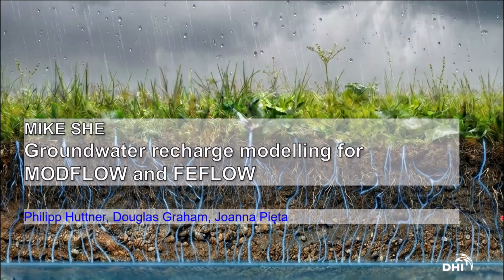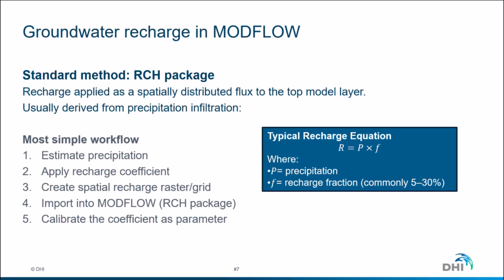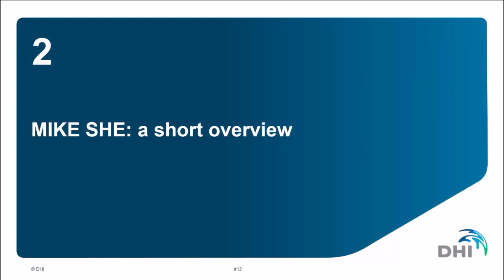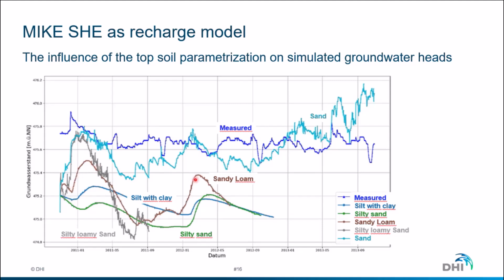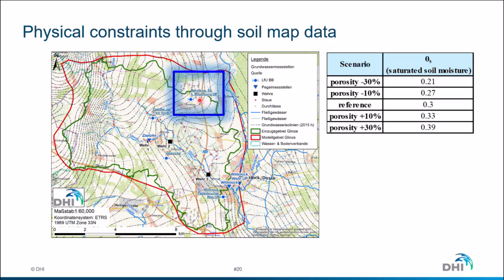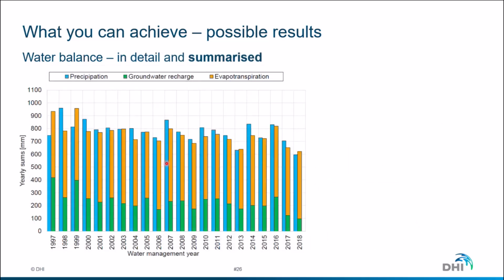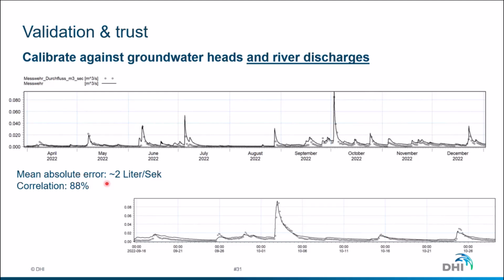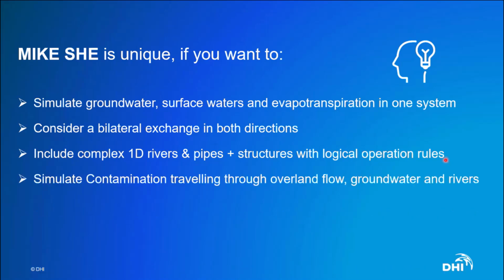MIKE SHE | Groundwater recharge - Part 1: Cutting uncertainty in MODFLOW and FEFLOW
Part 1 of 5. Why two groundwater models with very different recharge and hydraulic conductivity can hit the same calibrated heads, then predict completely different fluxes, drawdowns and well-field performance.

Recharge is the most important input to any MODFLOW or FEFLOW model, and the most uncertain. Physics-based rates from MIKE SHE remove the degree of freedom that lets a wrong recharge hide behind a wrong hydraulic conductivity.

Part of a five-part recording presented by Philipp Huttner, Business Owner for MIKE SHE and MIKE+ Rivers at DHI. Registering gives you the full data package used in the demonstrations.

Understand why recharge and hydraulic conductivity trade off during calibration
Recognise where a fitted coefficient breaks down: fluxes, drawdown, abstraction permits
Discover how MIKE SHE produces recharge as a physical process, not a parameter
See how soil parameterisation and depth to groundwater drive recharge timing

🎓 Register to watch on demand and get the free work files (model setups, data package and Jupyter notebooks used in this webinar)